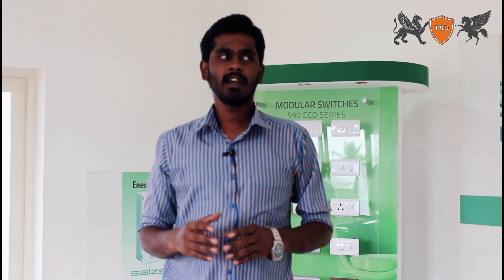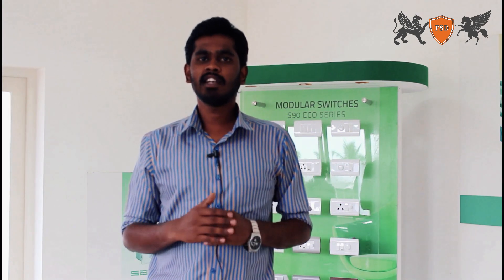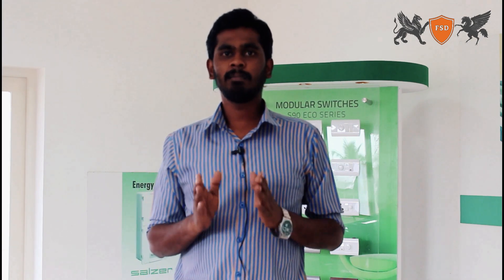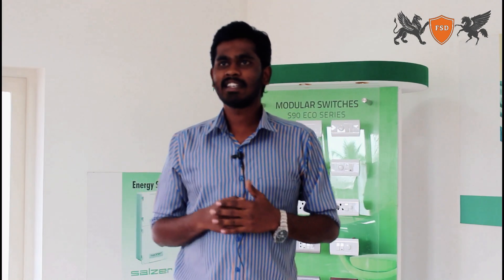Corporate Six Sigma| Testimony| FSD| Team from Salzer Electronics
Corporate Six Sigma Green Belt Certification Programme

Testimony from Salzer Electronics Six Sigma Team
Programme Duration: 10 days session (3hrs/ session)
One Live Six Sigma Project